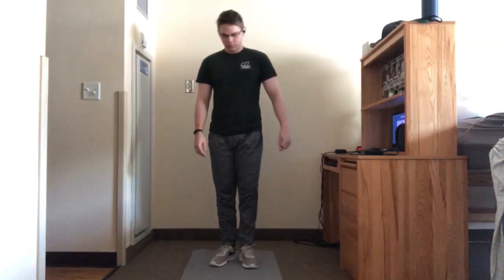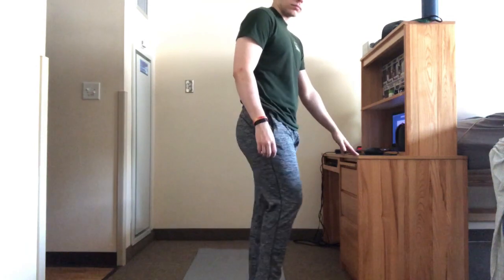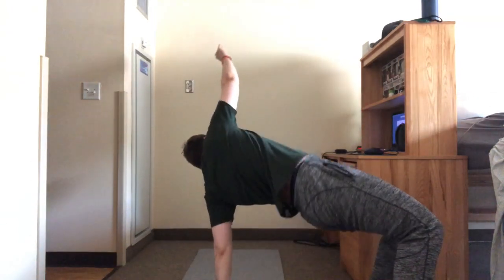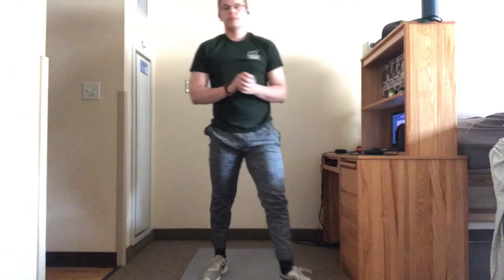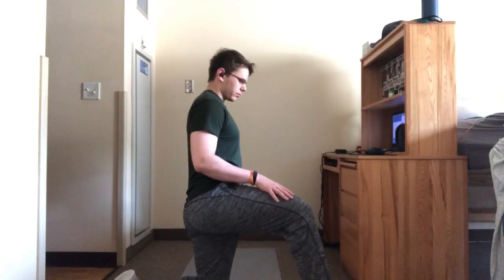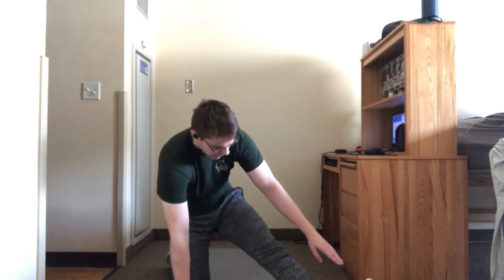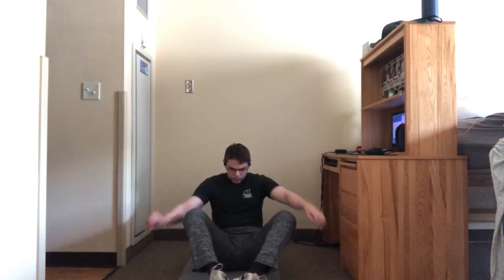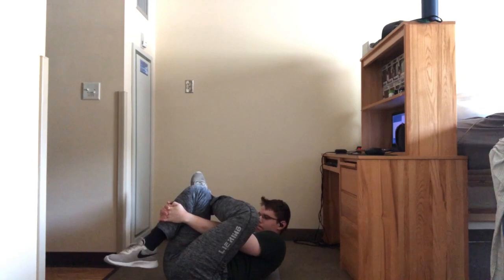Flexibility/Mobility Week 3: Quads, Hamstrings, and Hips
For week 3 of our flexibility and mobility session, we are focusing on the quads, hamstrings, and hips for the week.